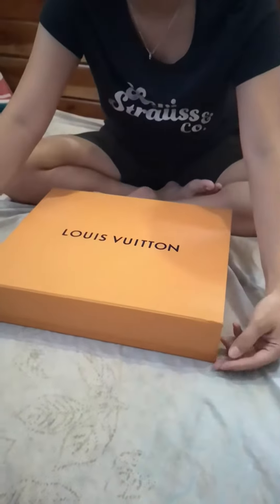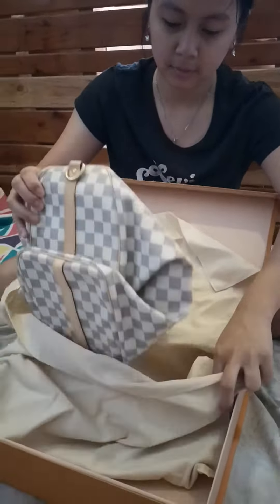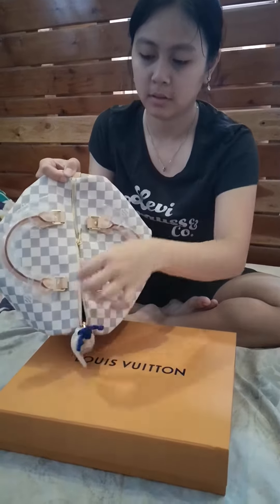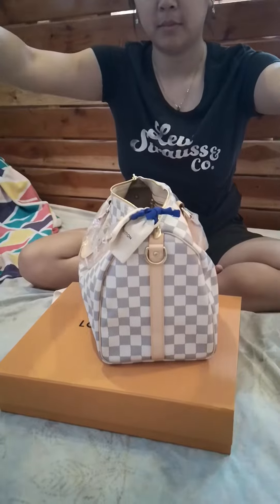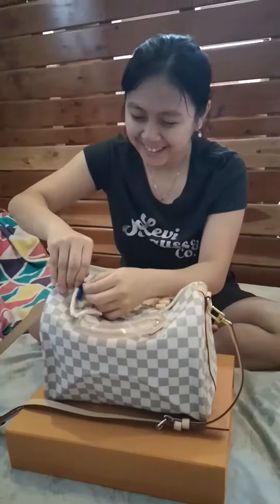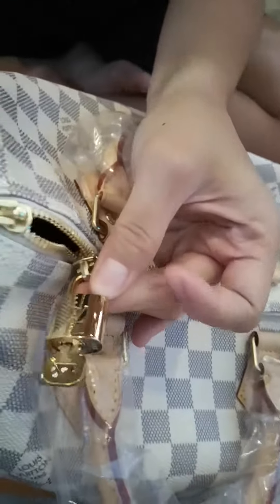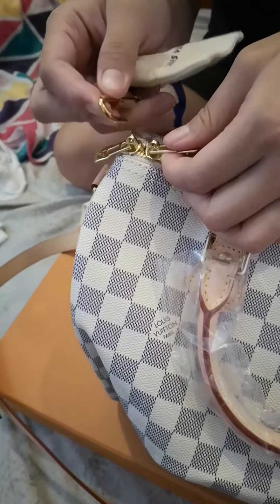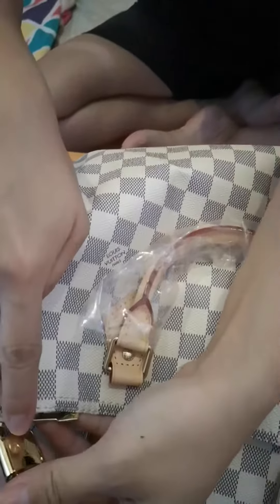Louis Vuitton Speedy30 Sling Bag (Unboxing)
Damier Azur Canvas

N41370

SPEEDY 30

Bought in Korea Lotte Duty Free